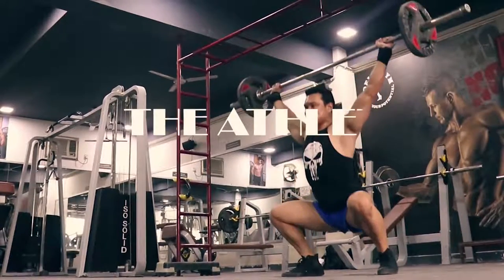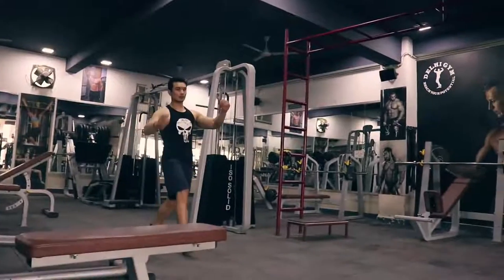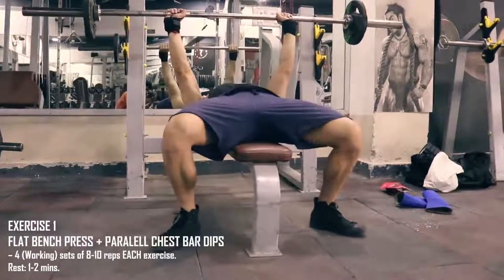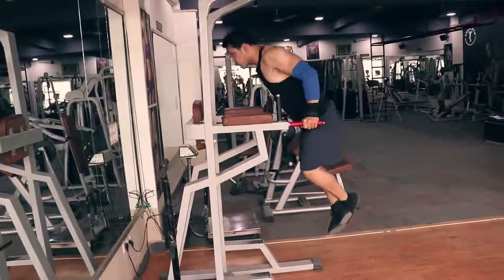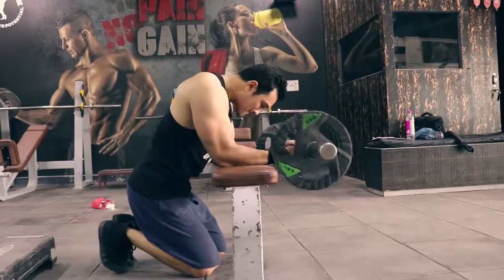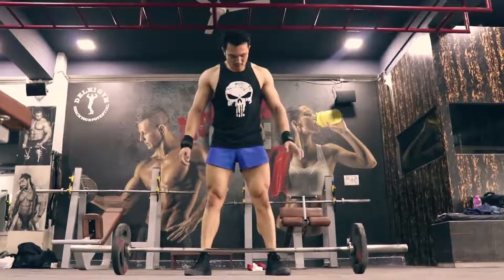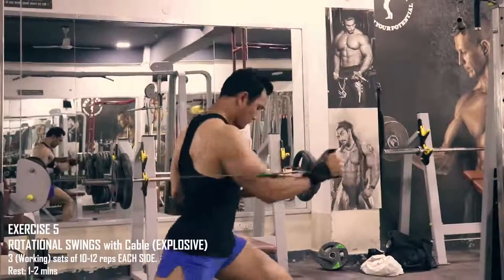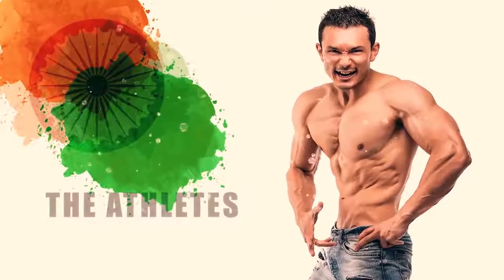THE ATHLETES - CRICKET - Complete Strength & Conditioning Workout Program - FREE - All In One